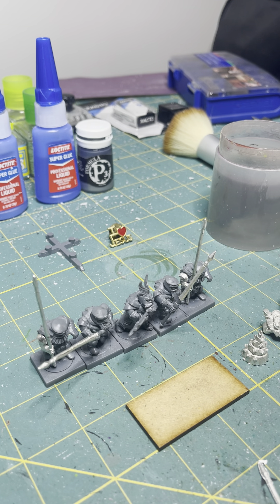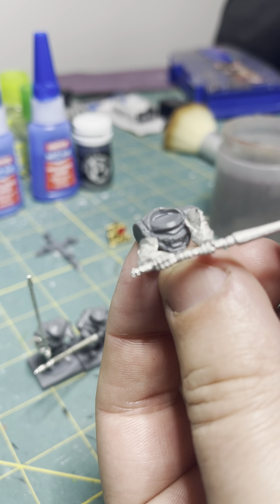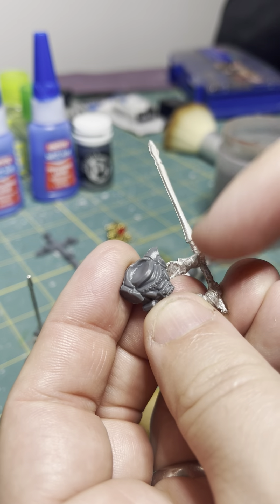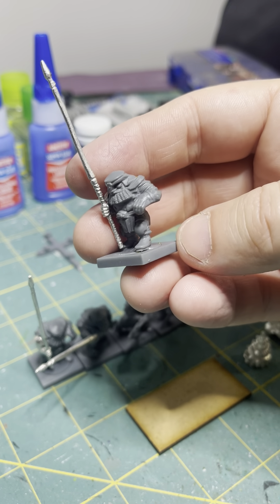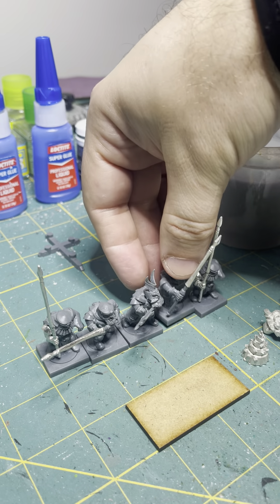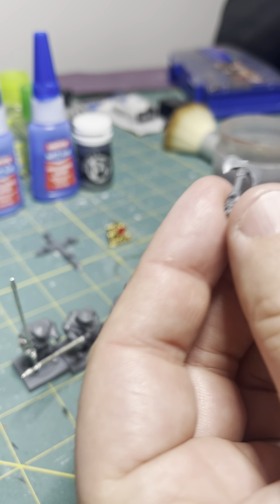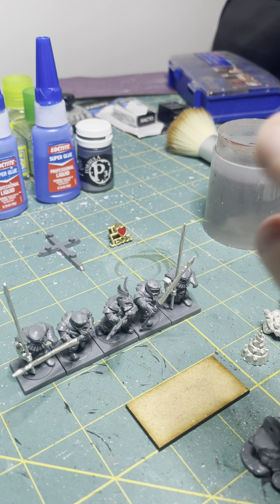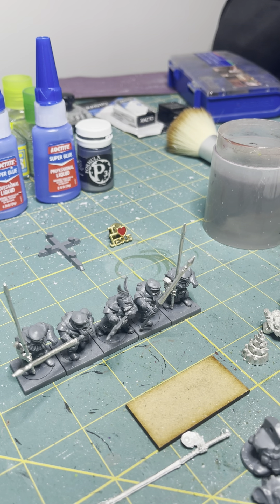Kings of War Dwarf Bulwark fix.